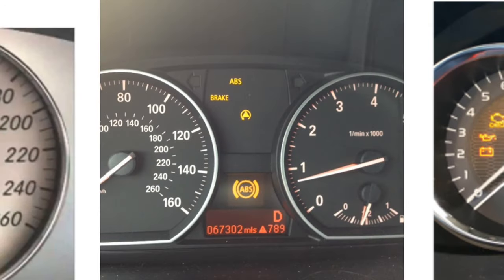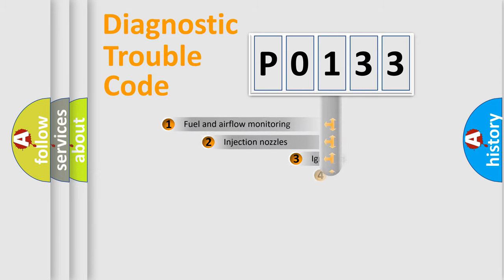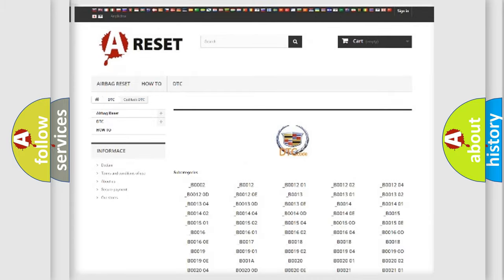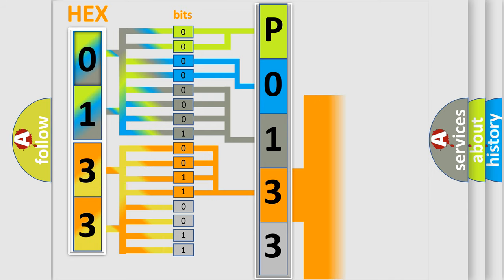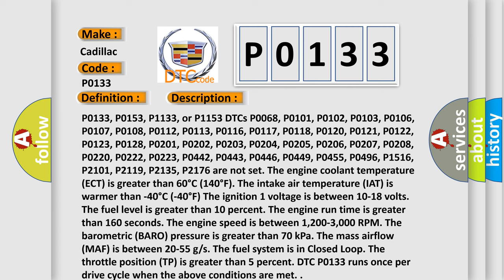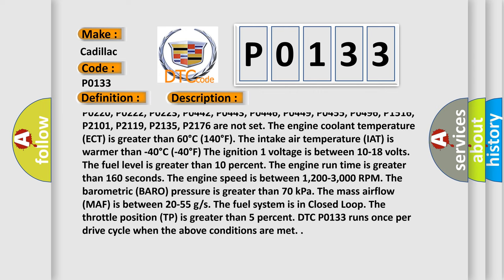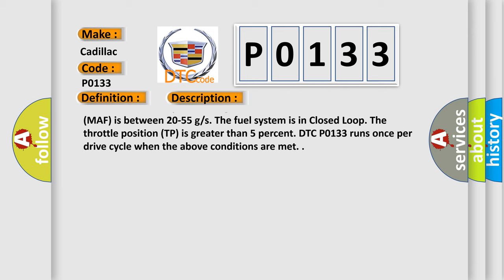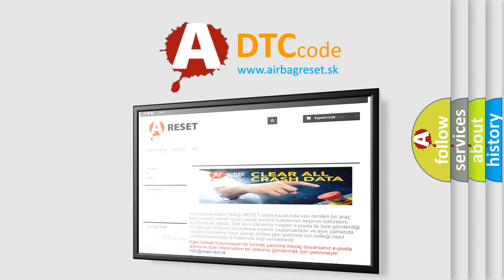DTC cadillac P0133 Short Explanation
Contents:
0:21 Basic DTC analysis according to OBD2 protocol standard.
1:48 Insight into programming
2:58 A diagnostically understandable description of the Diagnostic Trouble Code
3:05 Basic error definition

Make:
Cadillac
Code:
P0133
Definition:
HO2S Slow Response Bank 1 Sensor 1
Description:
Cause:
P0133 or P0153
The ECM detects that the HO2S 1 rich-to-lean or lean-to-rich average response time is greater than a calibrated value.
The DTCs set within 100 seconds when the above condition is met.